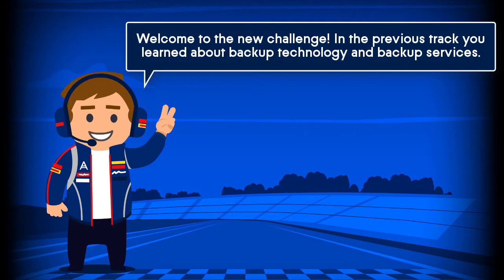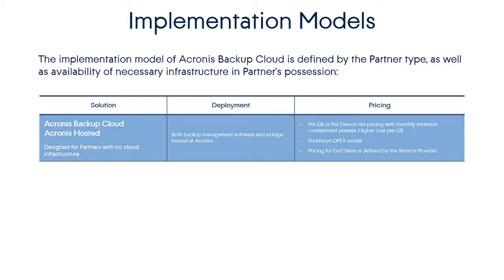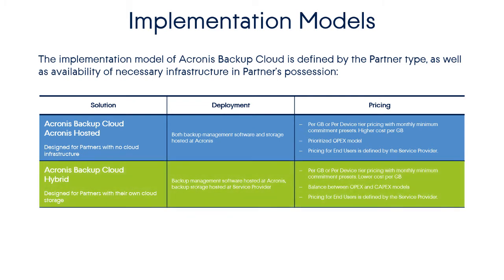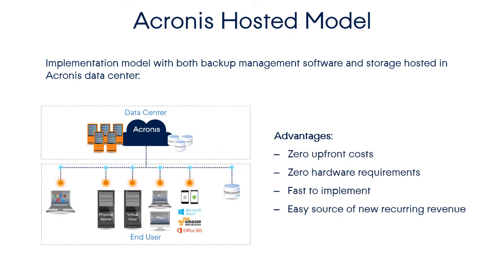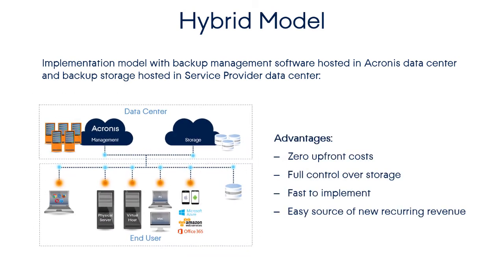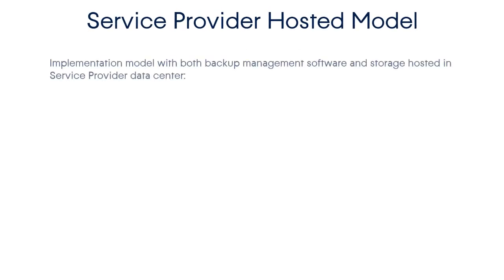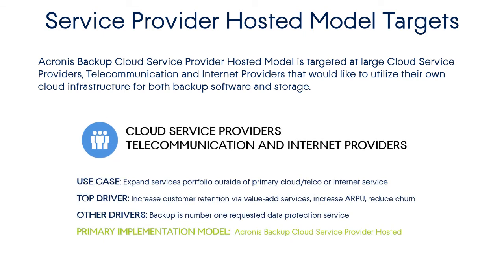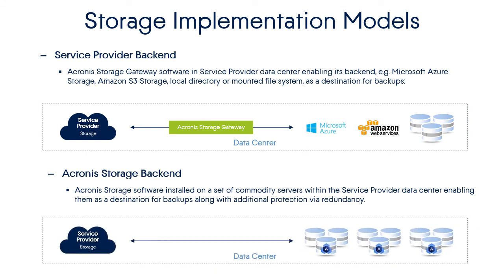Acronis Data Cloud Technical Training: 2.2.2. Acronis Backup Cloud Implementation models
This module is a part of the Acronis Data Cloud Technical Training
Acronis Backup Cloud provides you with tools and options to protect any device in any location by backing up to any storage and recovering to any platform.

After completing this module, you will be able:
- Name the available implementation models, i.e. Acronis Hosted, Hybrid and SP Hosted
- List the main advantages and target audiences for each implementation model along with sizing guidelines
- Know the steps required by MSP to prepare storage.